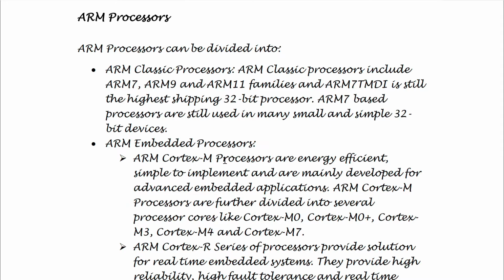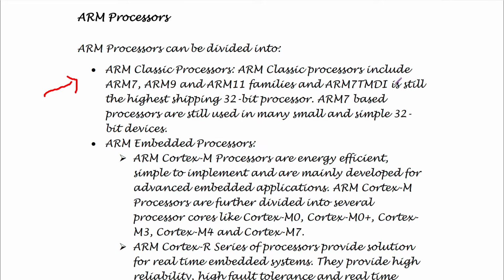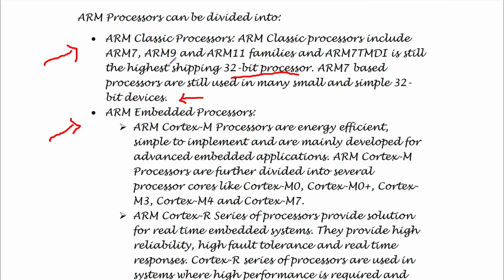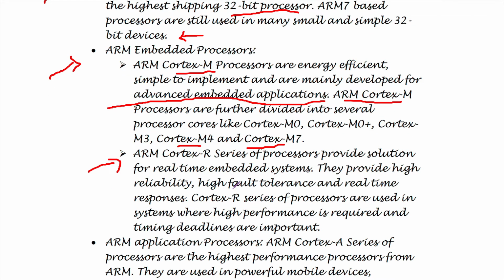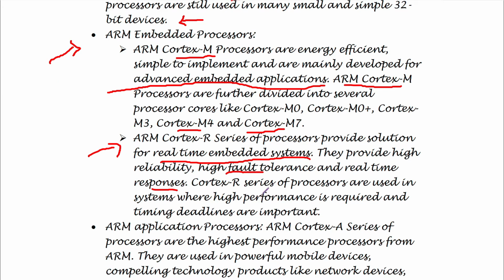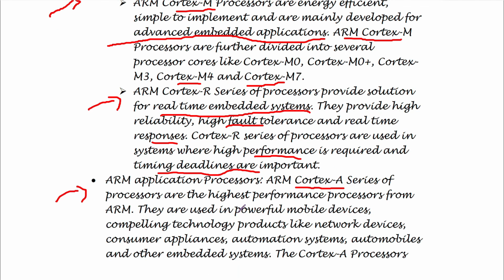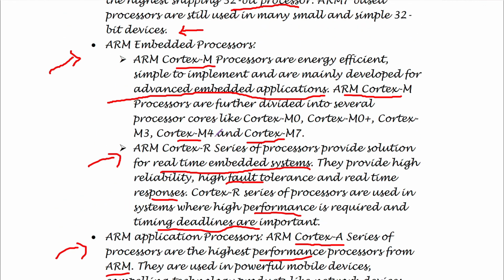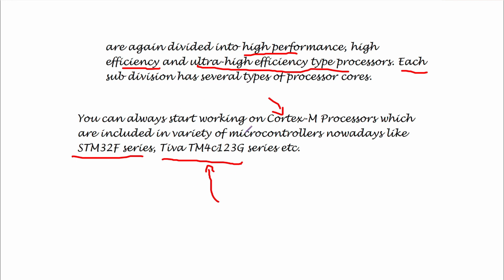ARM Processor Categories||Microcontroller & Embedded Systems Design||KEC 061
Unit 3 Lecture 6--- ARM Processor Categories